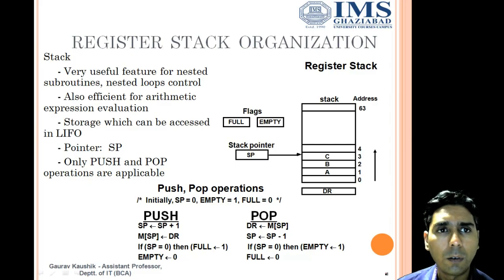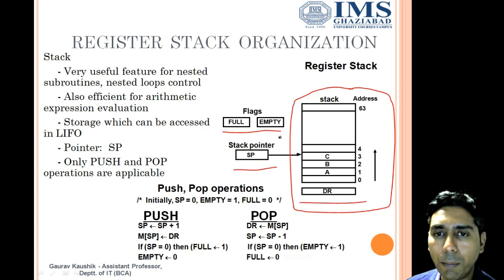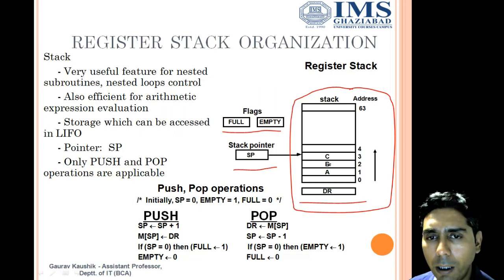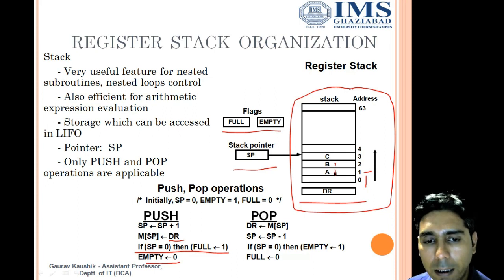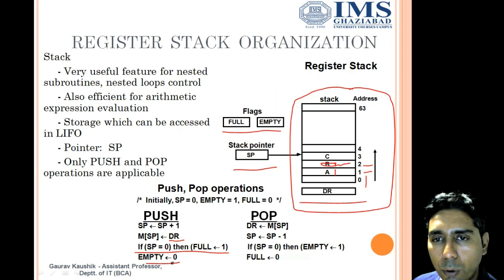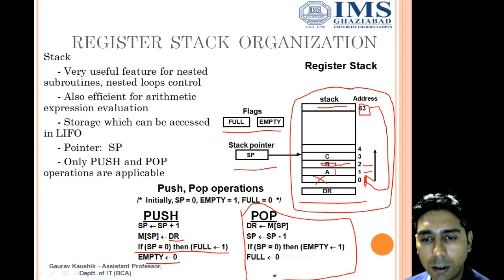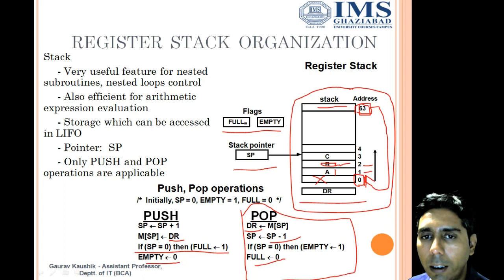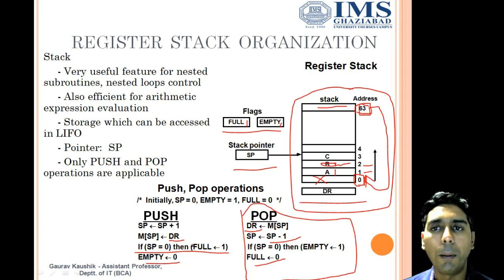Register Stack Organization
Register Stack Organization - Computer Architecture